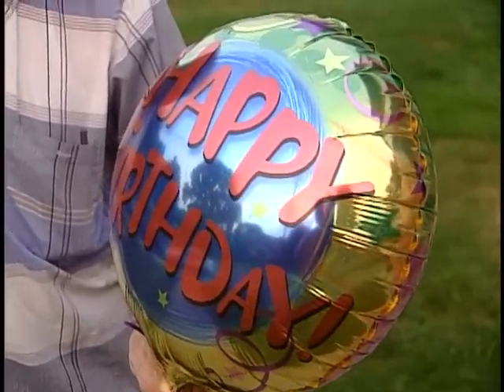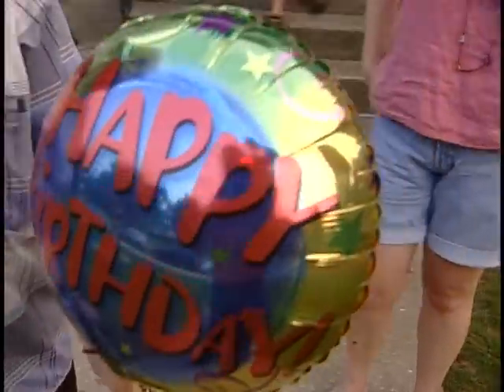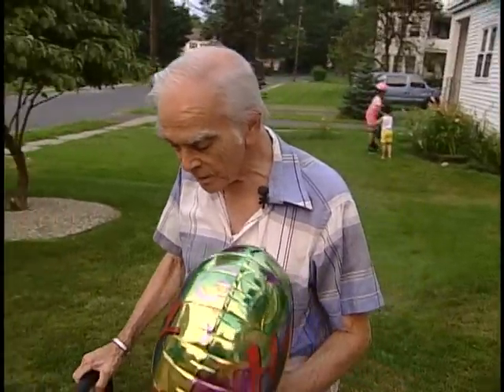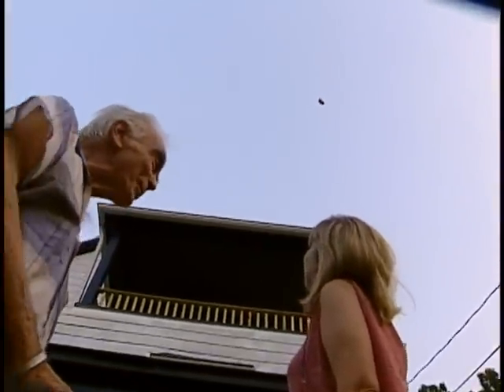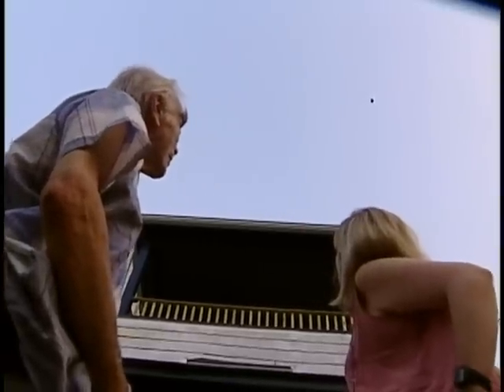Laurie and Emmett Balloon Launch 2003